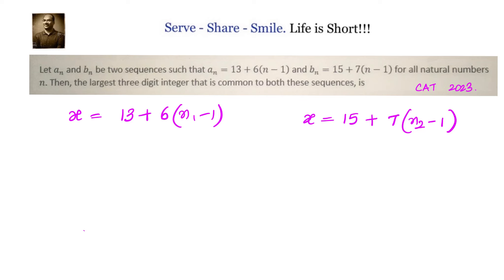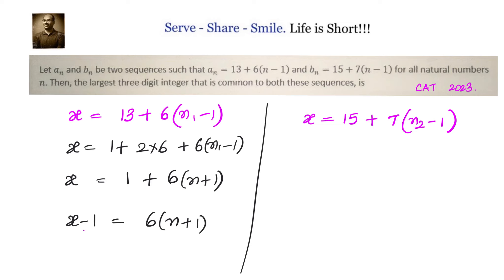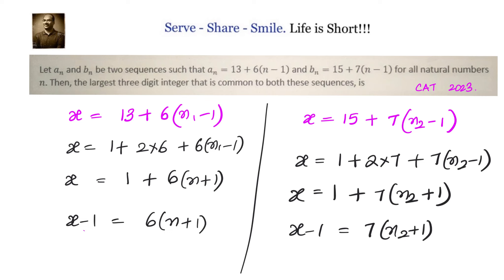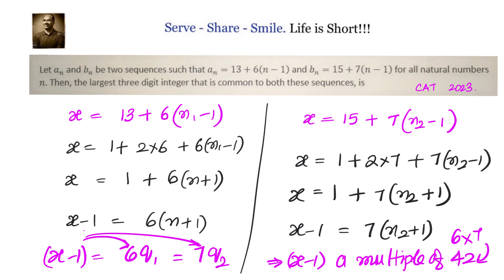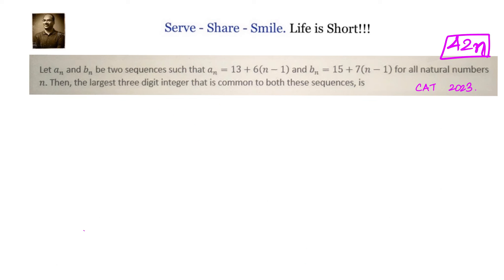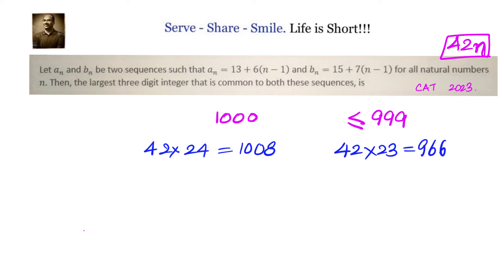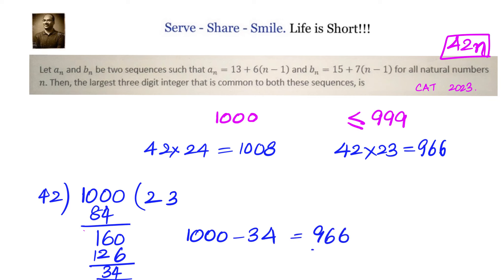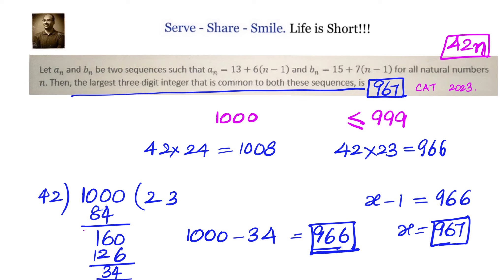CAT 2023: Quantitative Aptitude - Let there be two sequences such that their nth terms are given …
CAT 2023: Quantitative Aptitude - Let there be two sequences such that their nth terms are given by 13 + 6(n-1) and 15+ 7(n-1) respectively. Find the largest 3 digit integer that is common to both these sequences?